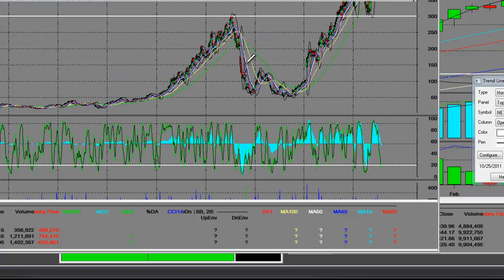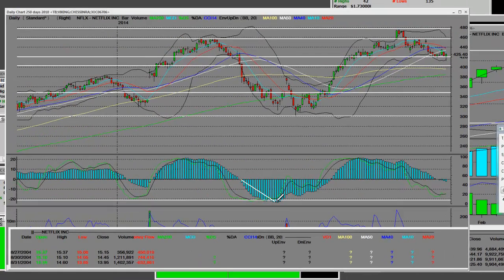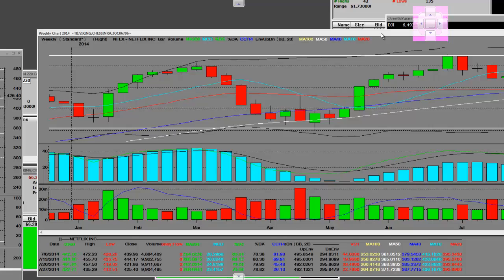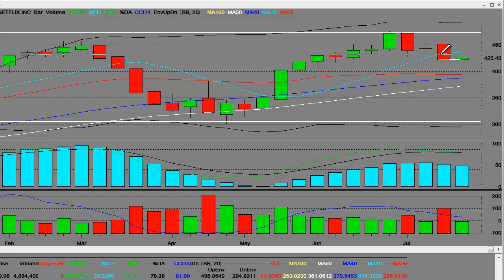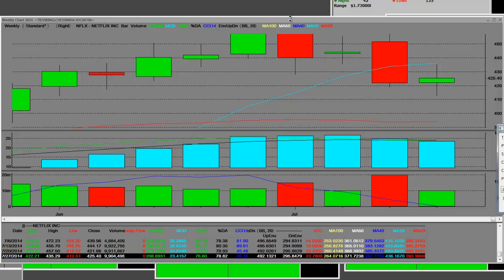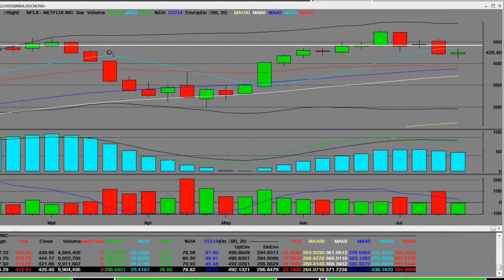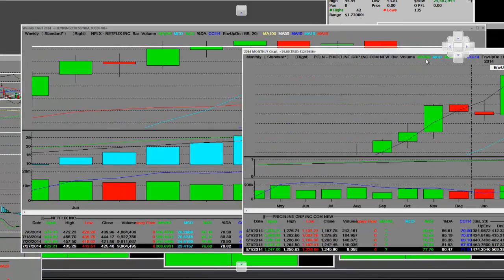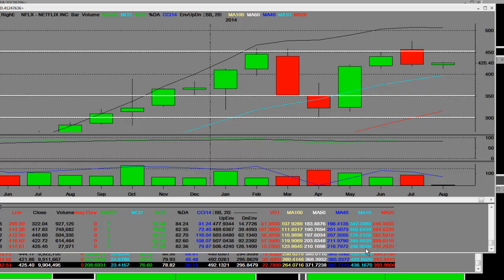Netflix Big Short in Play NFLX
Netflix Big Short in Play NFLX (VIDEO). Learn how to trade Netflix in this live trading video. We'll cover the recent moves and how to profit from the next move on NFLX.